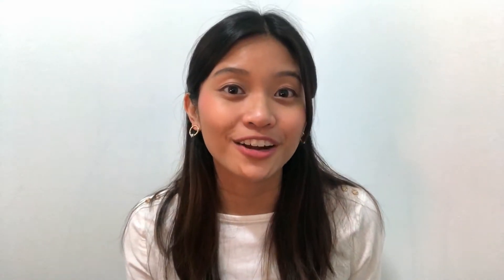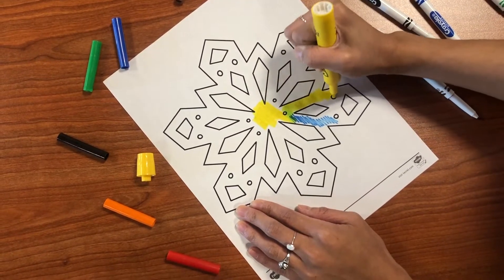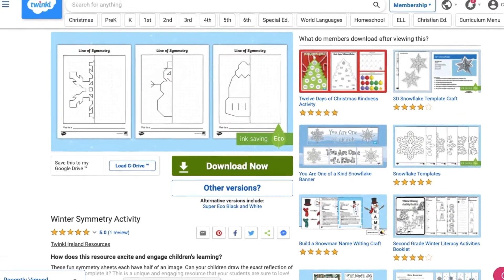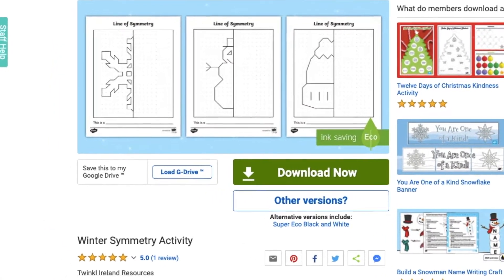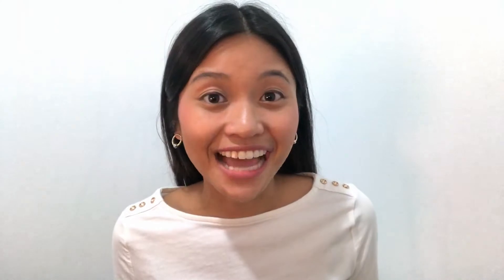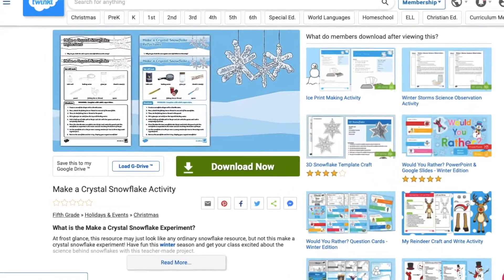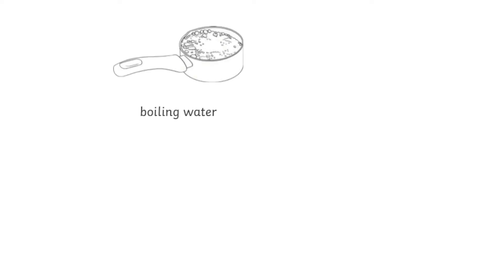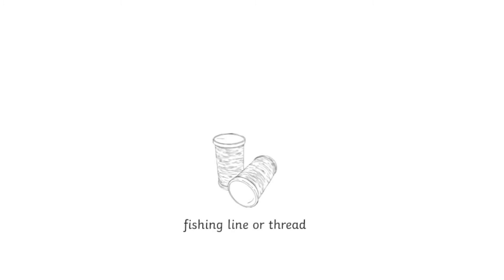Snowflakes for Kids! | Winter Activities | Twinkl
Have you ever looked closely at snowflakes? Under a microscope you can see that a snowflake’s pattern and shape are both beautiful and unique.

Watch this video to learn a few fun facts and activities about snowflakes!